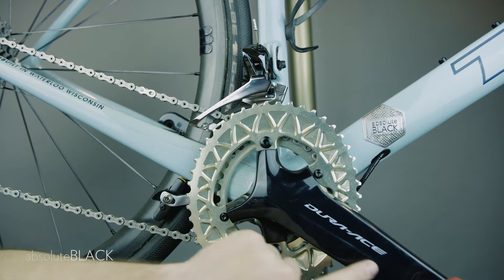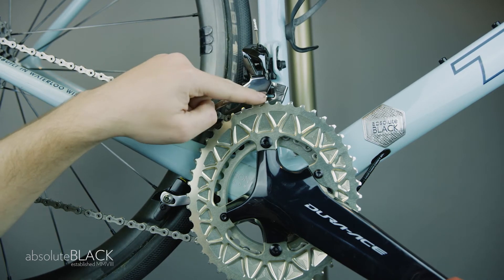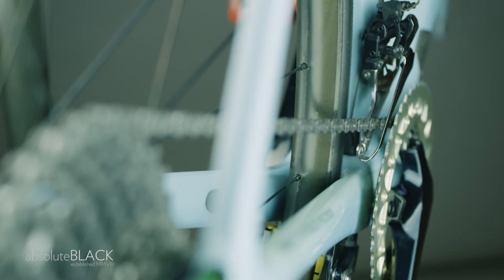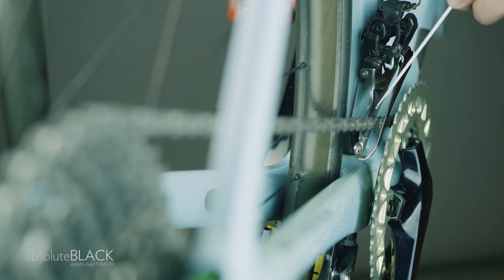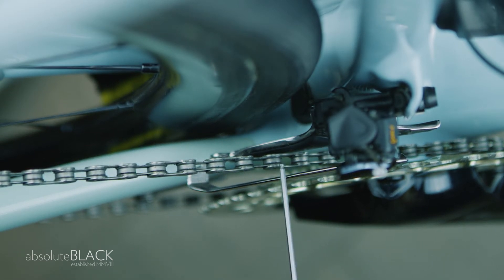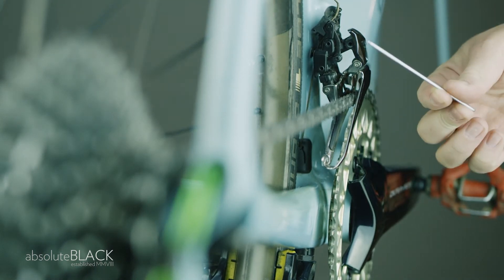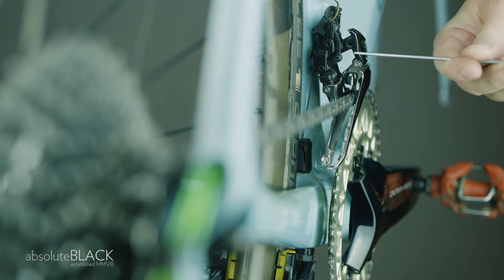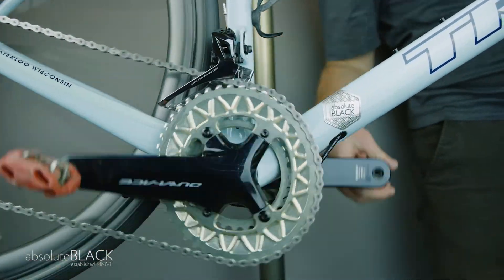How to perfectly adjust front derailleur to work with absoluteBLACK sub-compact 46 30T 110 4 Oval.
This instruction is only valid for absoluteBLACK sub compact 46/30T 110/4 Oval chainrings. For adjusting 48/32T please refer to video called "How to adjust front derailleur to work with absoluteBLACK ROAD OVAL chainrings"

You will need a 2mm allen key for the range adjustment and 5mm allen key for mounting bolt adjustment.

Trouble shooting:
*If your derailleur overshifts the chain when moving from small ring to the big ring, then it means your gap is greater than 2mm (see video). You need to reduce the gap. The other cause may be that your front derailleur is too high compared to what is advised on the video. Last thing to check is if your cage is parallel to the big chainring face.

*If your front derailleur is hesitating to shift from small to the big ring then two issues may be present. There may be too little of the gap (2mm - see video) or your cage is not parallel to the big chainring face.